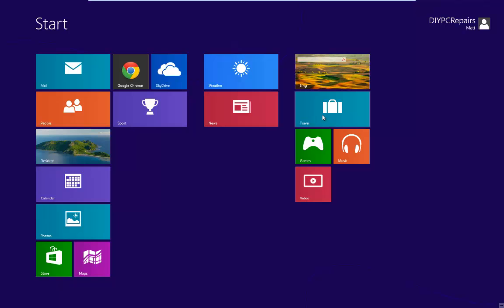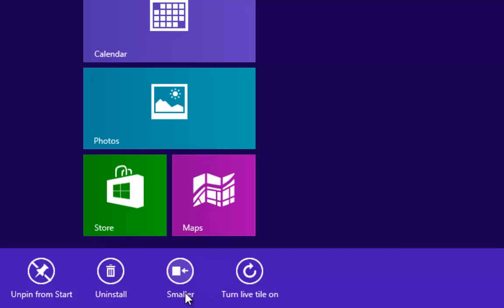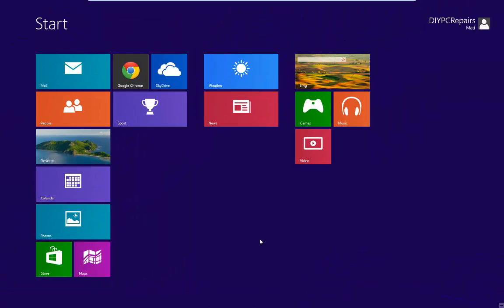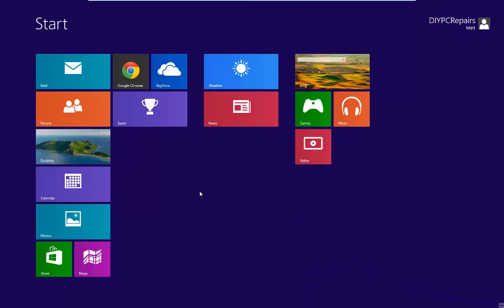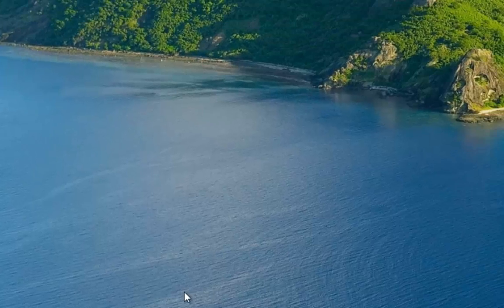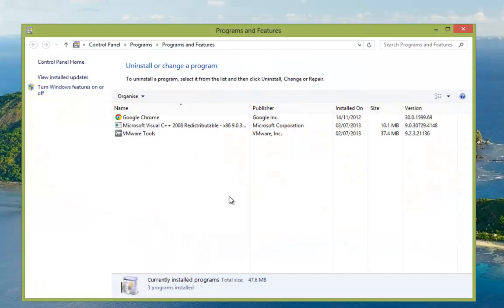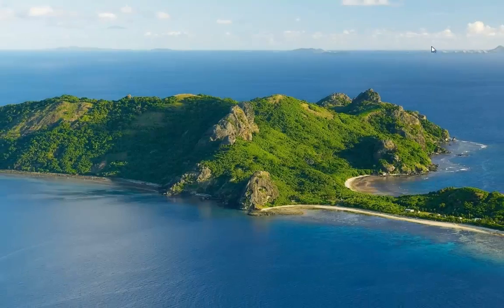How to Uninstall Windows 8 Apps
I this video I take a look at how to delete apps that you have added from the Windows 8 store.
In Windows 8 Microsoft made things a lot easier when it comes to installing apps with the new App Store.

Just as adding apps is an easy task now so is deleting them and totally removing them from you computer. When removing an app it is all done from the new Windows start screen and not add remove programs as in older versions of Windows, although any full programs that you have installed (any software other than apps from the store) are still removed as before.